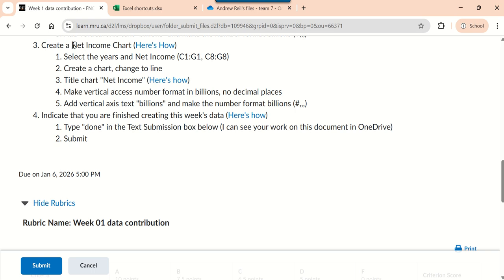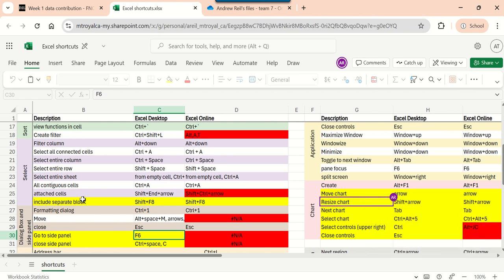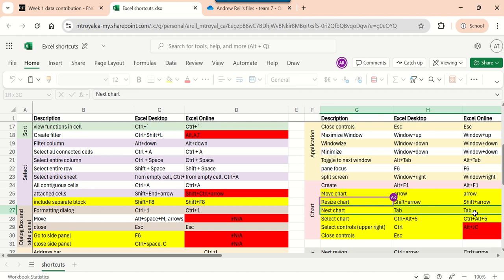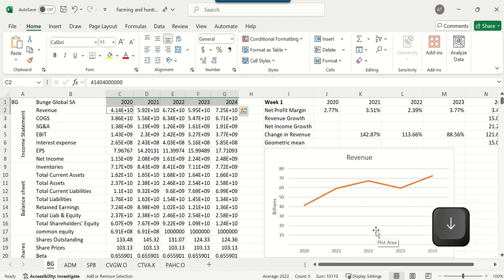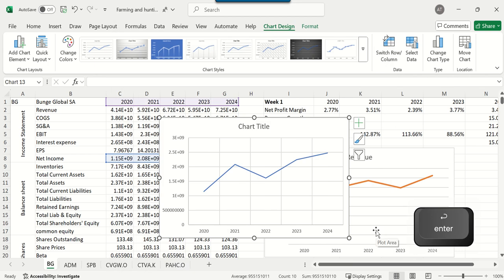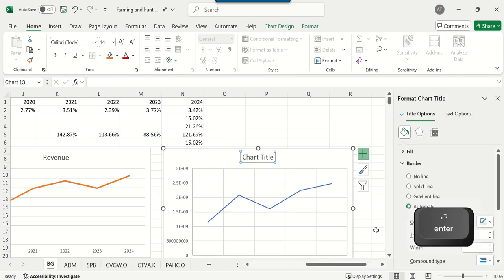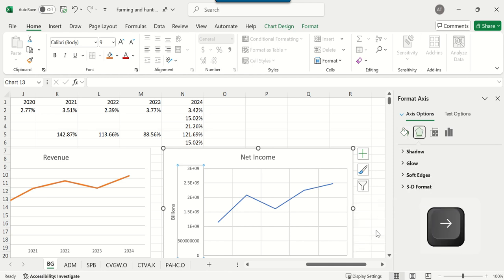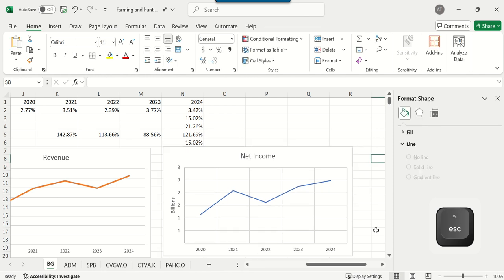Week 1 step 3 Net Income Chart